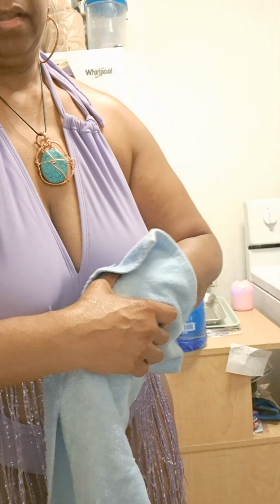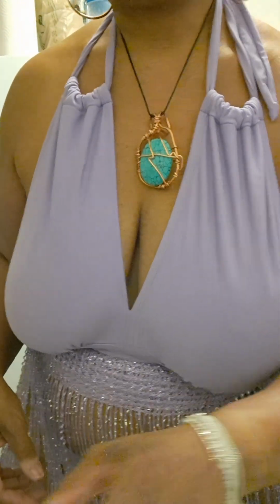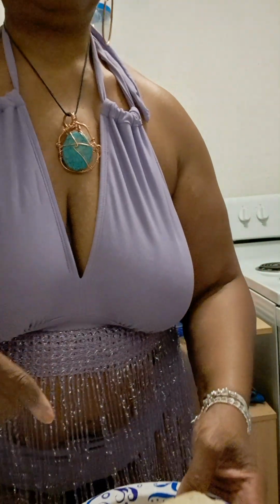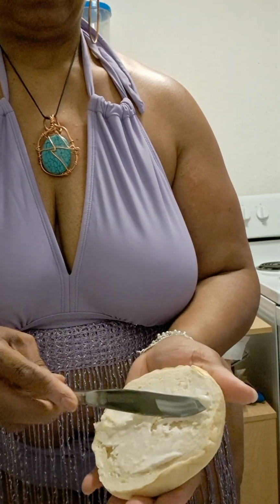steak, egg, and cheese bagel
➡️ [EXCLUSIVE CONTENT & BEHIND THE SCENES] 👉 [Insert OnlyFans Link]

🎥 ABOUT THIS VIDEO:
Just me, a hot kitchen, and even hotter curves 😘
I love cooking in sexy, playful outfits — because why not mix a little spice with your seasoning? Whether it's dinner or dessert, I’m serving looks *and* flavors. Stick around and watch me do it all with confidence (and cleavage) 💋

✨ MORE PLACES TO FIND ME:
🔥 OnlyFans (18+): [Insert Link Here]
🐦 Twitter (Spicy Previews): [Insert Handle]
💌 Join My Free VIP List: [Link to Email Sign-Up or Freebie]

🧠 TAGS (For SEO Boost):
BBW try-on haul, body positivity, plus size fashion, curvy confidence, thick girl vibes, plus size model, BBW vlog, OnlyFans BBW, spicy creator

What do you want to see next? Outfit hauls, storytimes, behind-the-scenes? I love hearing from you!